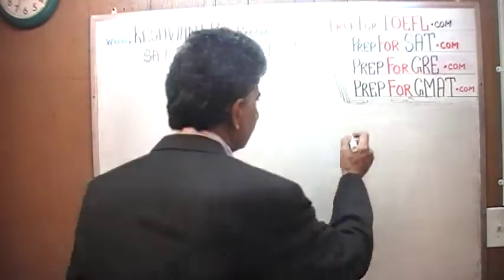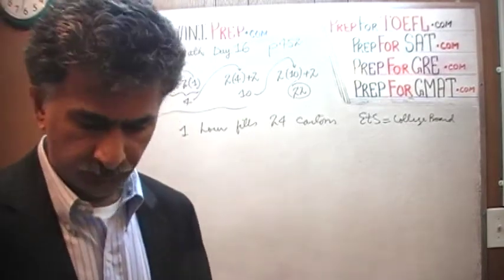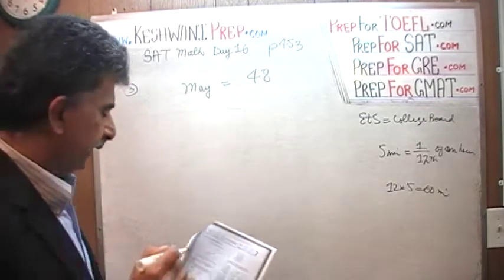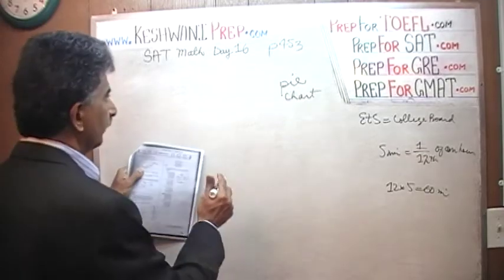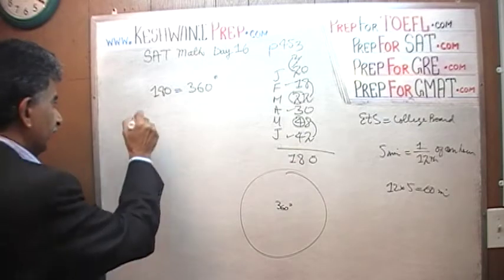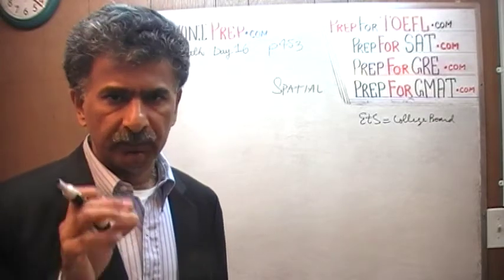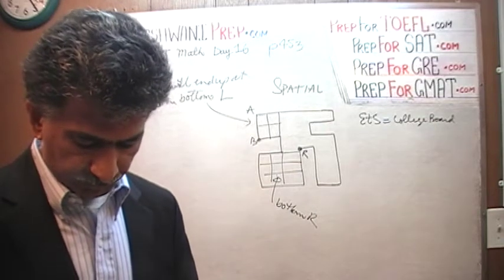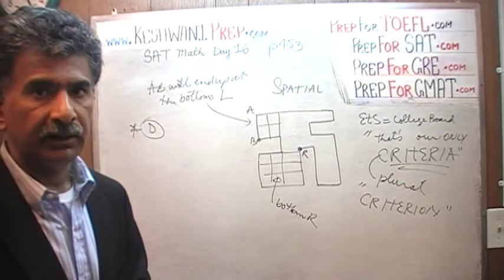SAT Math Day 16, p452, p453 - Online Prep Tutor - GRE, GMAT, TEAS, SAT, ACT, TOEFL and IELTS